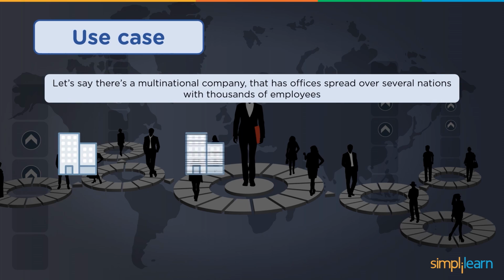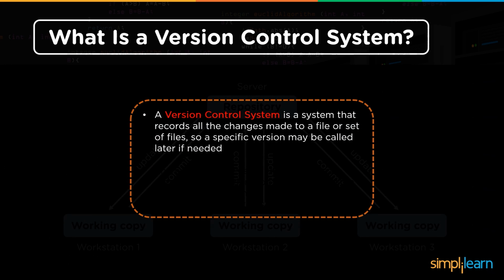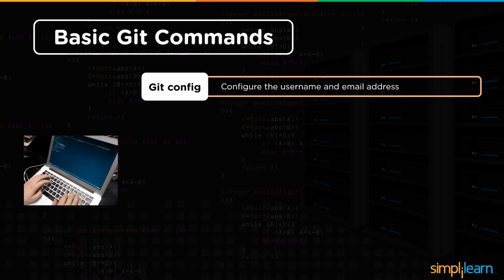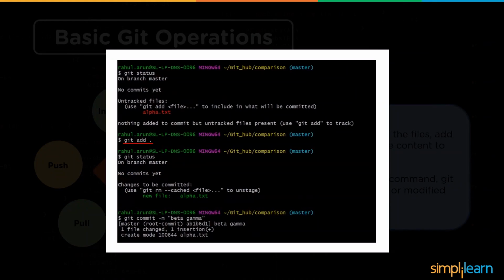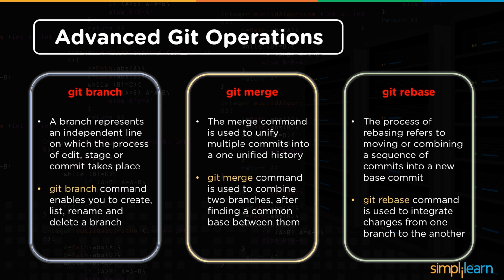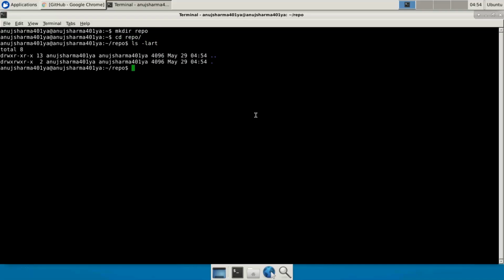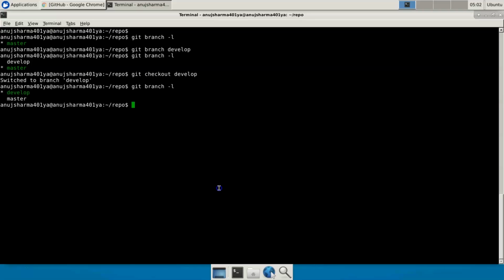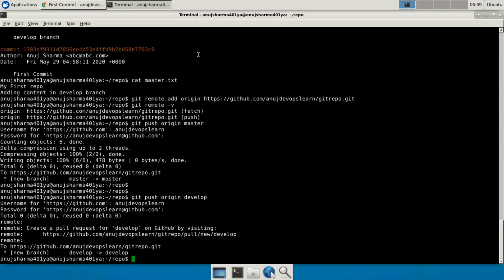Git Tutorial | Git Tutorial For Beginners | Git Basics For Beginners | Git Training | Simplilearn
🔥IITM - AI-Powered Cloud Computing and DevOps Certification Program (India Only) 🔥DevOps Engineer Master's Program 🔥DevOps Engineer Masters Program
utm_campaign=e0eGZsnqGBQ&utm_medium=DescriptionFirstFold&utm_source=Youtube

This video on the Git tutorial will help you understand everything essential to learn regarding Git. The video will introduce to the basics of Git, and some of its basic commands. The tutorial will help you understand some basic Git operations and some advanced operations. Then we shall see the basics of GitHub and the features of the same. Towards the end, we shall see a hands-on demo showing Git's work and the relationship between Git and GitHub.

The topics covered in the video are:
1.what is Git ? - 09:21
2.Basic Git commands - 14:47
3.Basic Git Operations - 20:19
4.Advance Git Operations - 28:25
5.What is GitHub ? - 31:15
6.Features of GitHub - 33:26
7.Demo - 36:56

Learn the basics of Git—a version control system (VCS), and understand how to set up Git in your system, list the three-stage workflow in Git, create branches and track files, create repository in Git, GitHub and more.

✅Key features
8X higher interaction in live online classes conducted by industry experts
   - 40+ In-Demand Skills and 15+ Tools

✅Tools Covered
- APACHE ANT
- MAVEN
- Ansible
- CHEF
- Puppet
- SATLTSTACK
- Apache Camel
- Jenkins
- Nagios, etc.